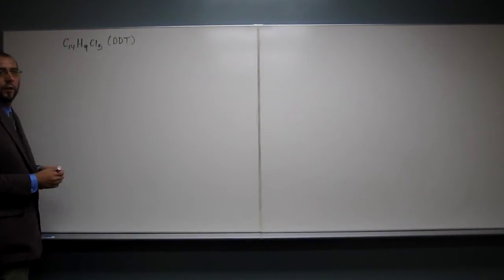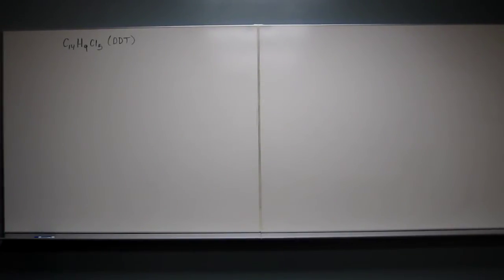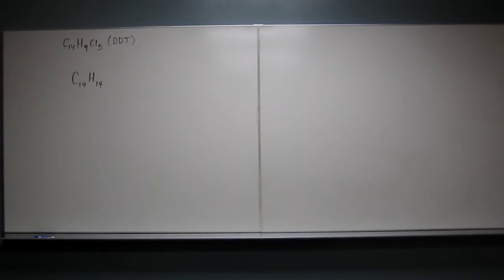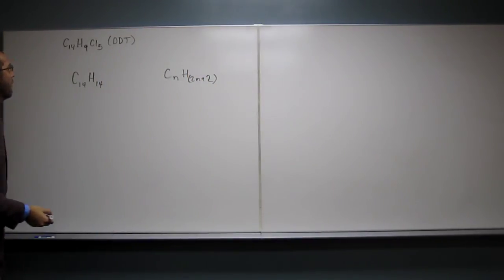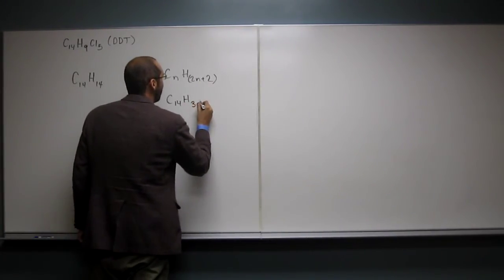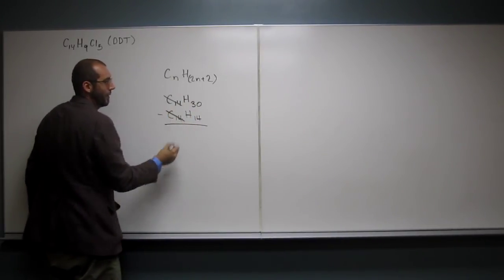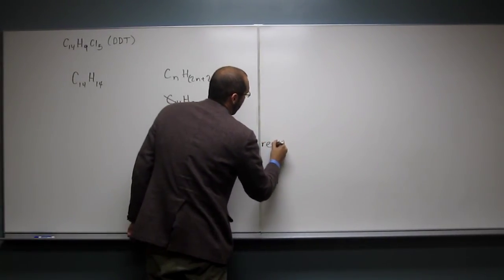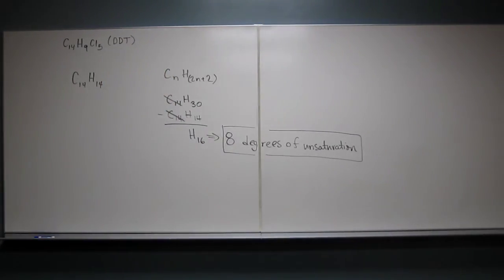2423 EP07 001C - Calculate Degrees of Unsaturation From Molecular Formula 004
Calculate the degrees of unsaturation in the following molecule: C14H9Cl5 (DDT).